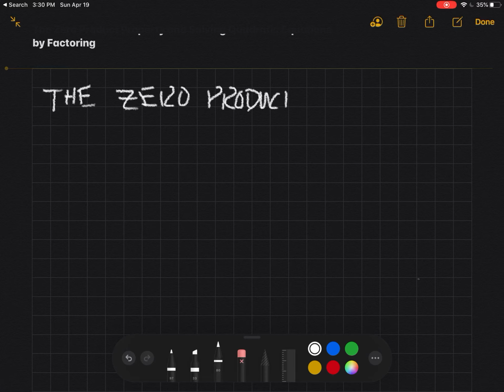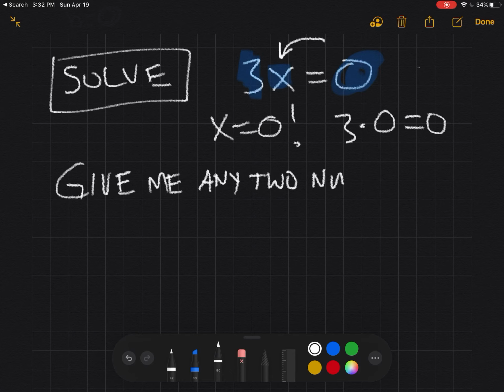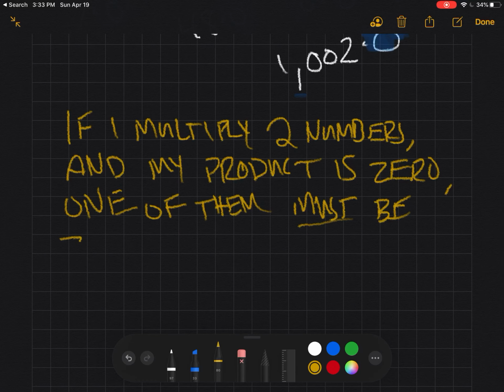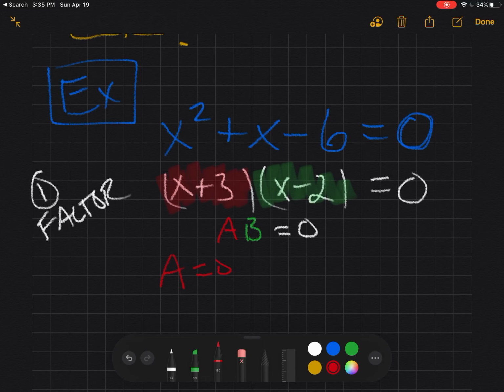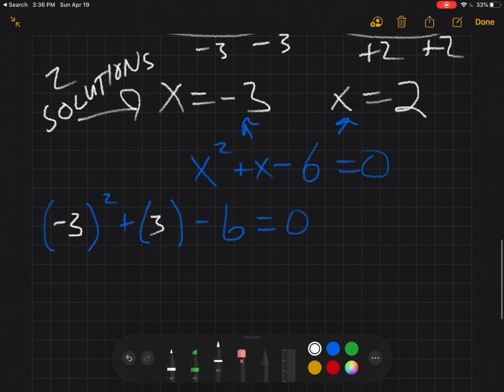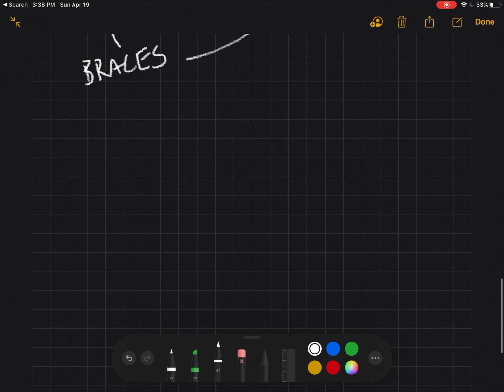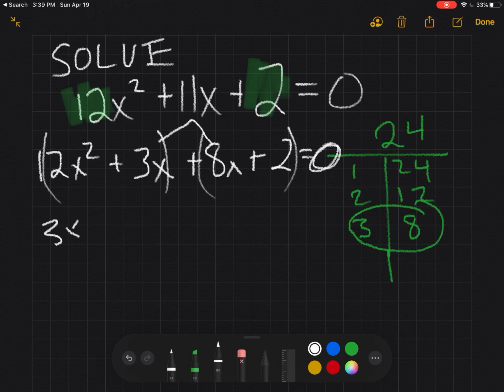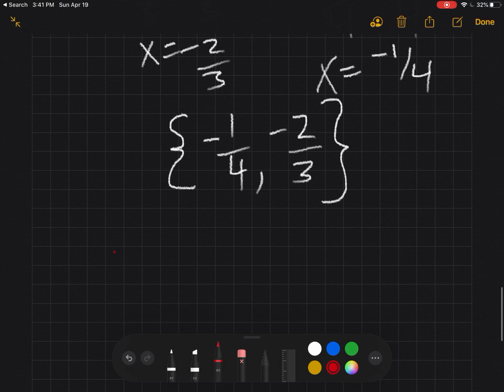The zero product property and solving quadratic equations by factoring